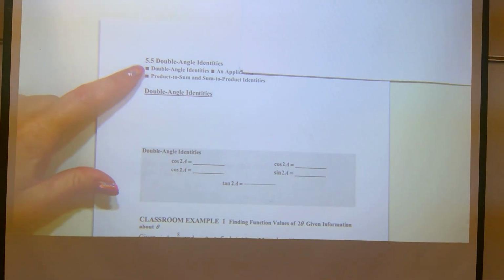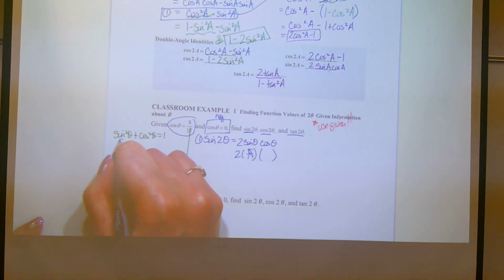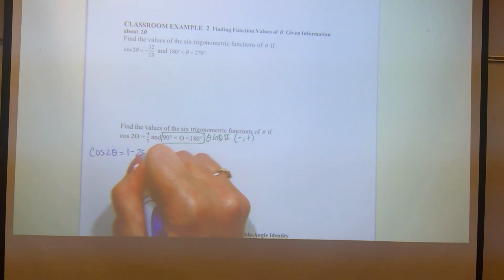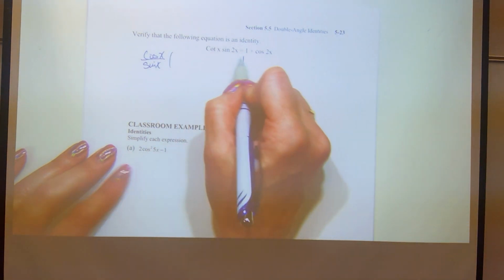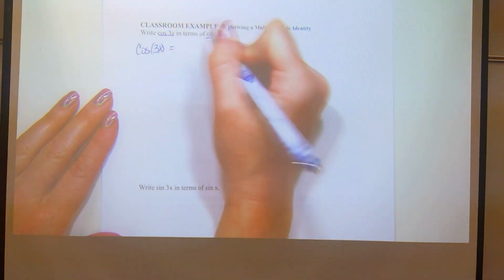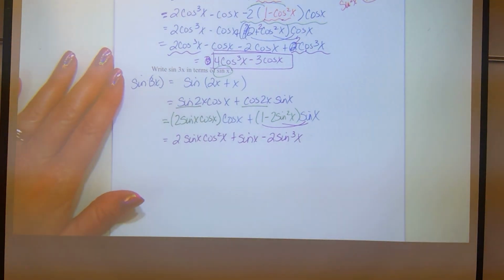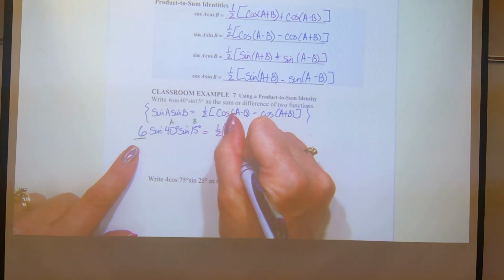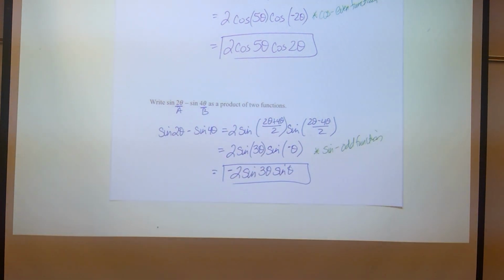Trig 5 5